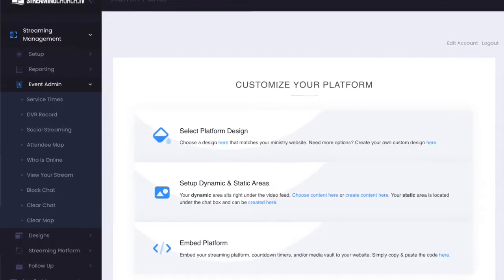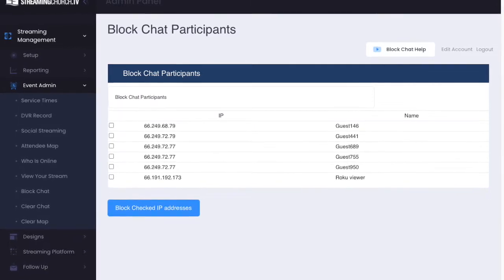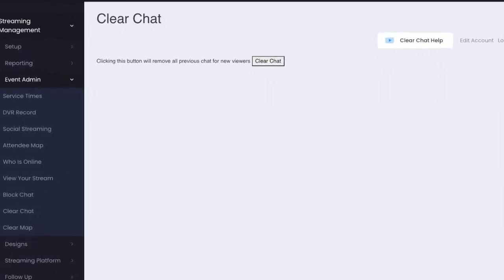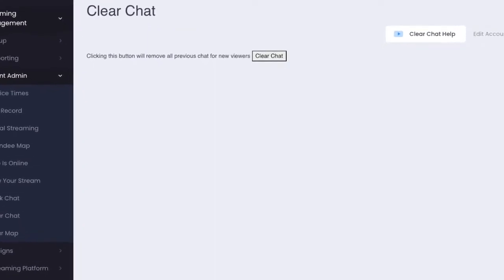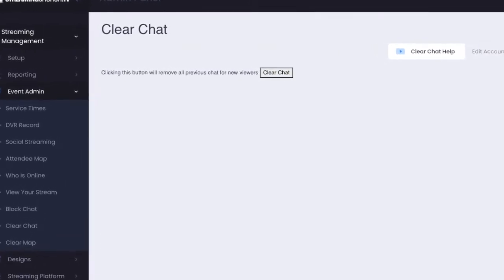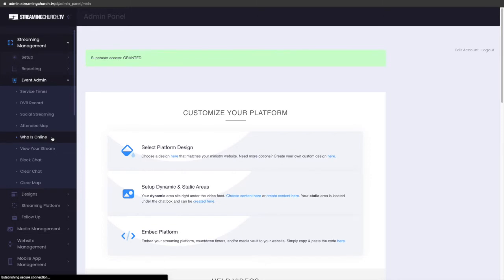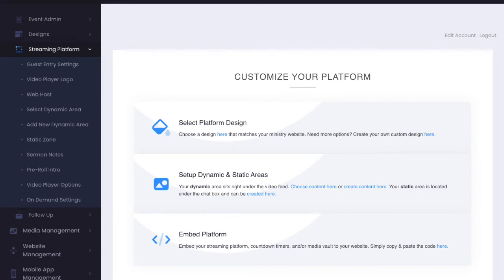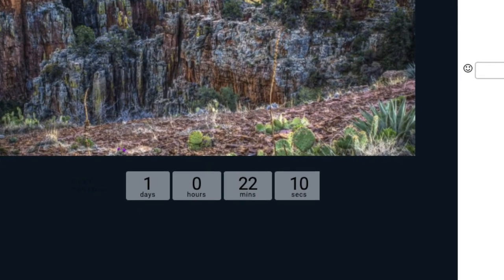Admin Tools for a Great Guest Experience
We've built a few simple and easy to use tools in the admin panel to help you make your guest experience better on the streaming platform. Clear chat, block chat and clear map are a few of the many tools to make your attendee and guest online experience the best it can be.